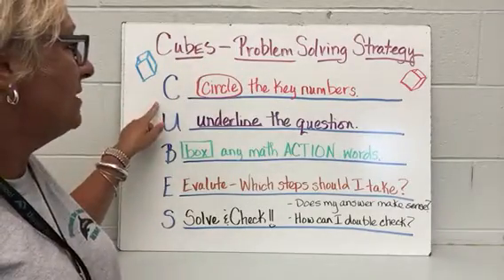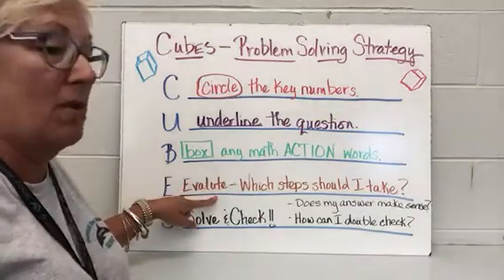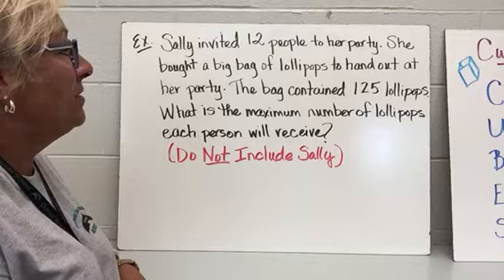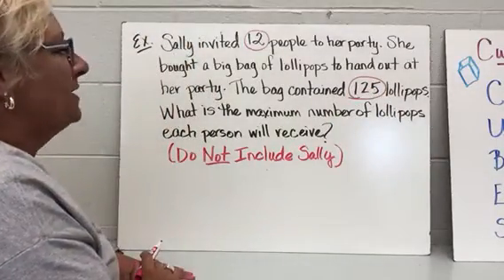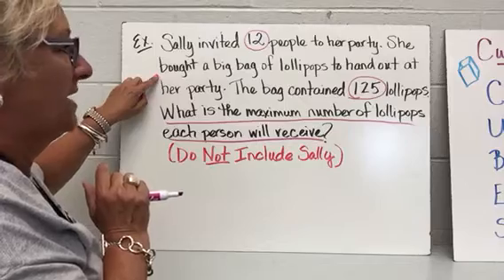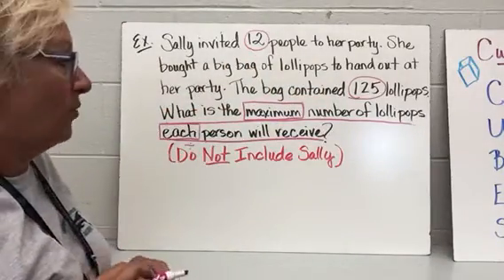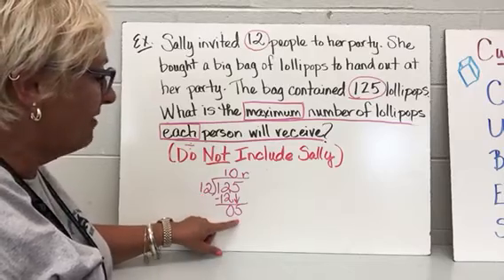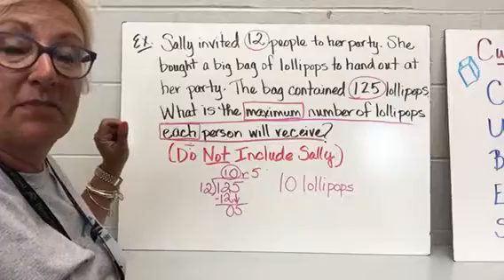CUBES problem solving strategy